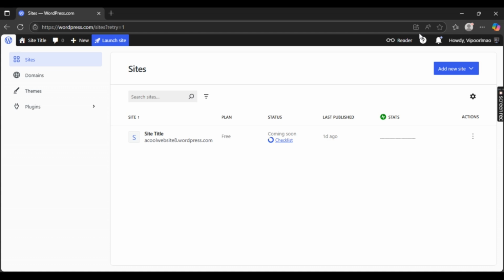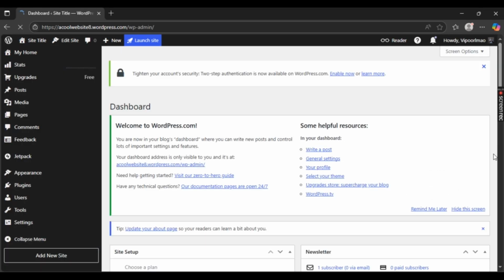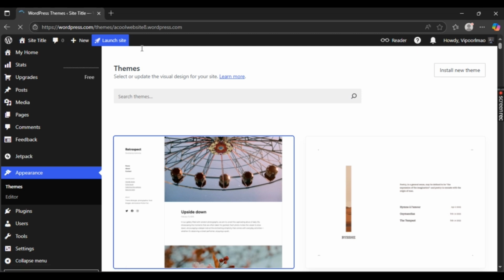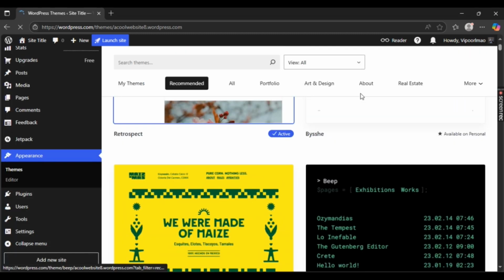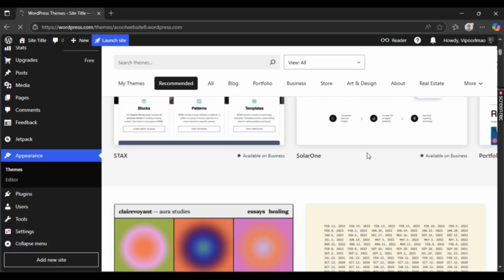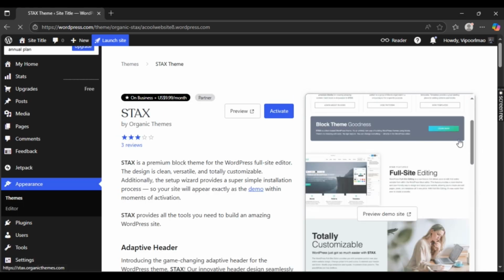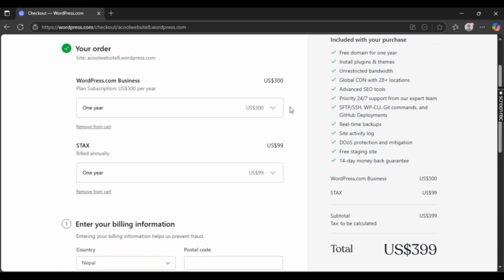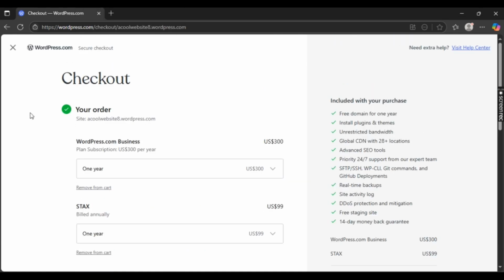How to Choose and Install Theme in WordPress 2025?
Want to give your website a fresh look? 🎨✨ This video shows you how to choose and install a theme in WordPress step-by-step. Whether you're building a blog, portfolio, or business site, learn how to explore, preview, and activate the perfect theme in 2025! 🖥️🚀